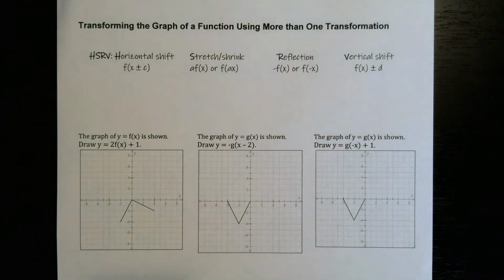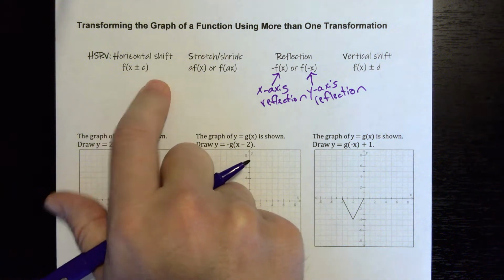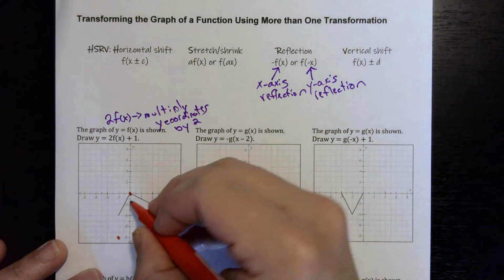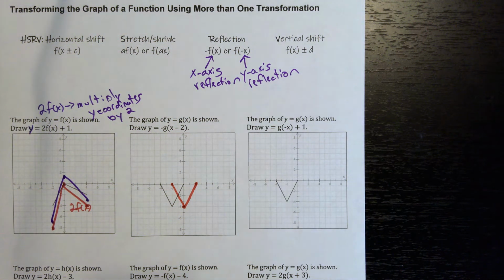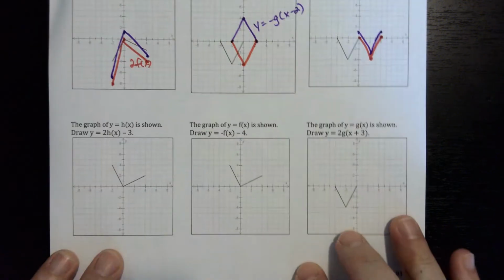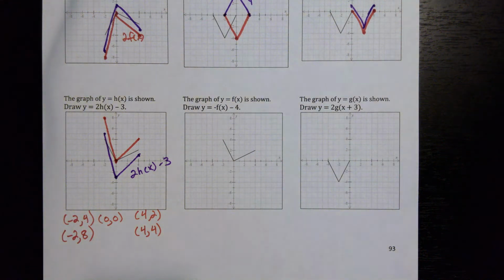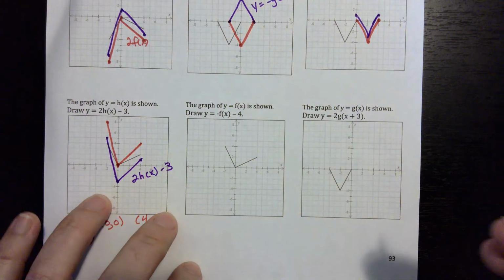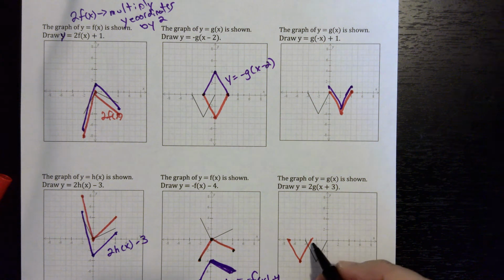Transforming the Graph of a Function Using More than One Transformation